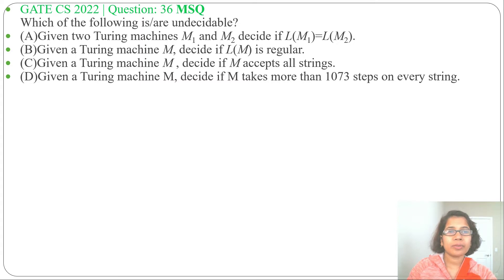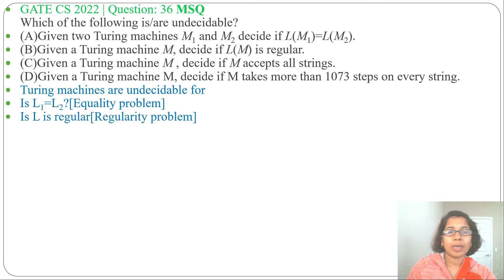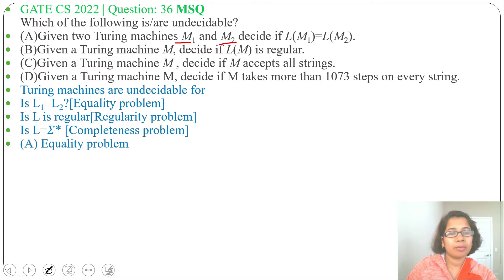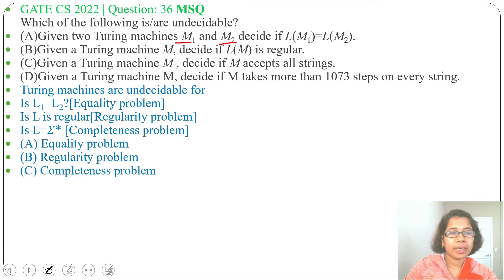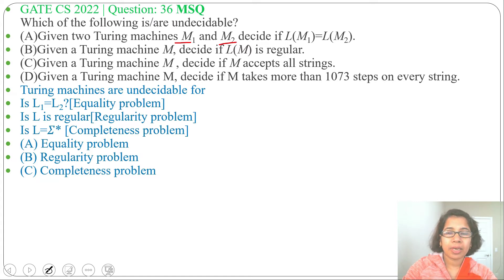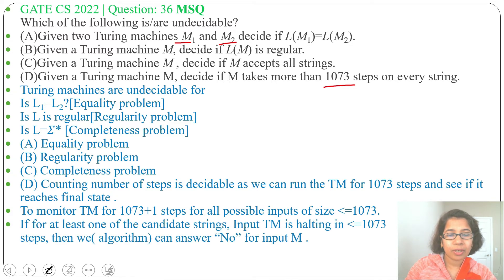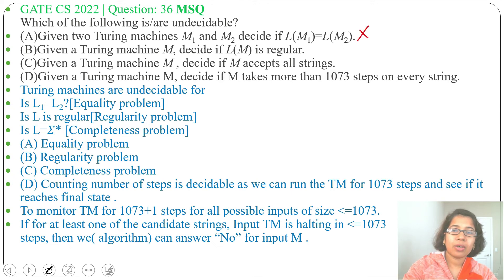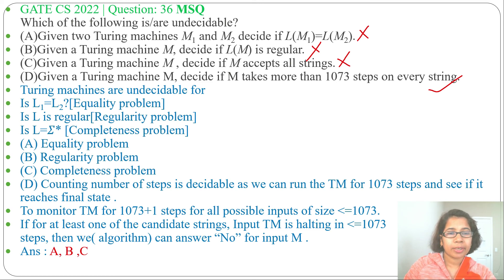GATE CS 2022 | Q36:Which of the following is/are undecidable?(A)Given two Turing machines M1 and M2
GATE CS 2022 | Question: 36 MSQ
Which of the following is/are undecidable?
(A)Given two Turing machines M1 and M2 decide if L(M1)=L(M2).
(B)Given a Turing machine M, decide if L(M) is regular.
(C)Given a Turing machine M , decide if M accepts all strings.
(D)Given a Turing machine M, decide if M takes more than 1073 steps on every string.